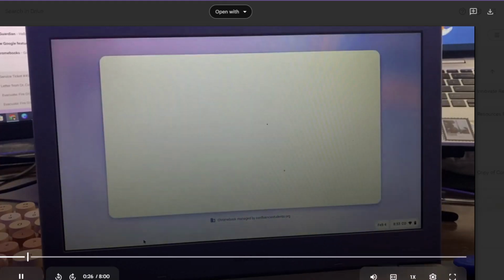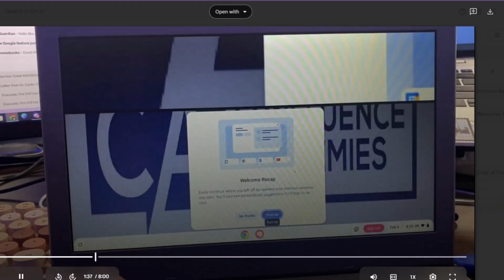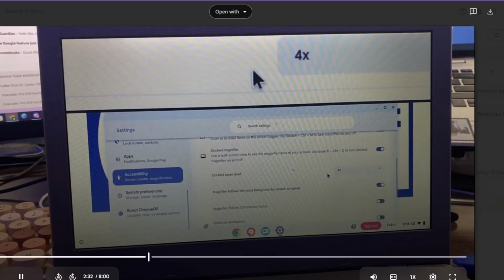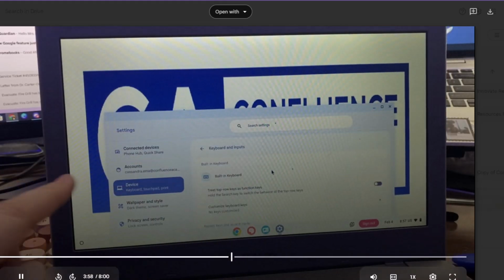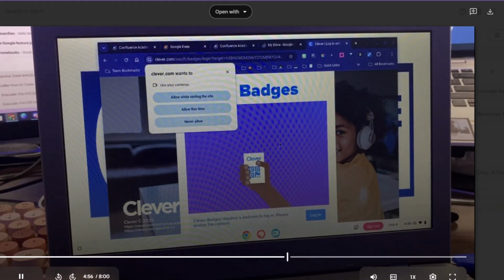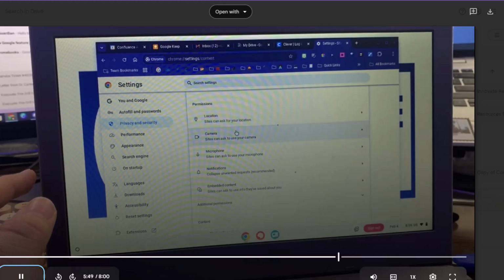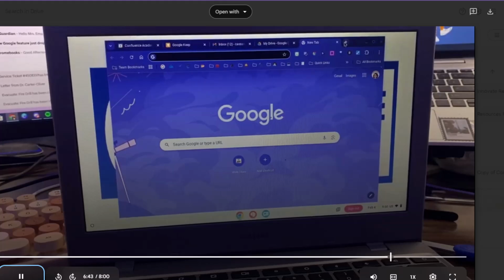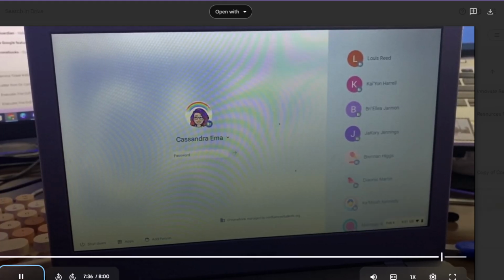Chromebook Quick Fixes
This video walks viewers through five common Chromebook issues that students experience!